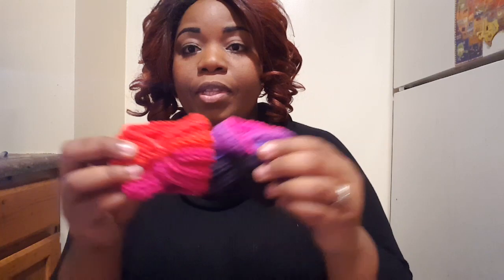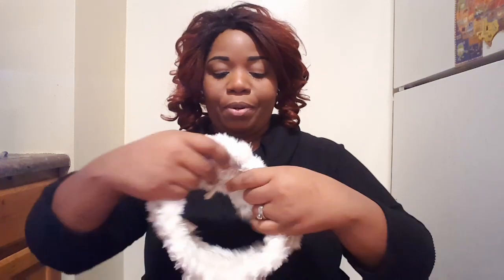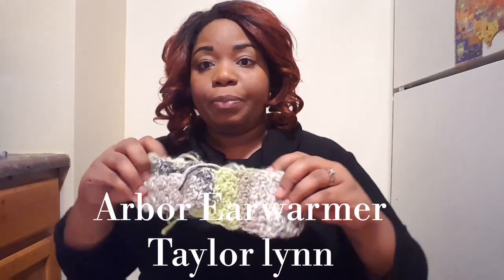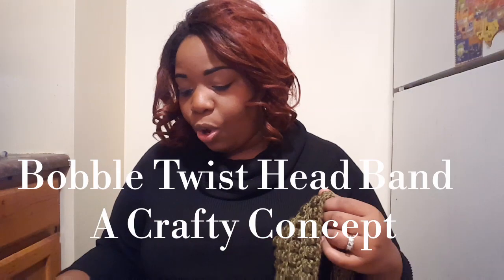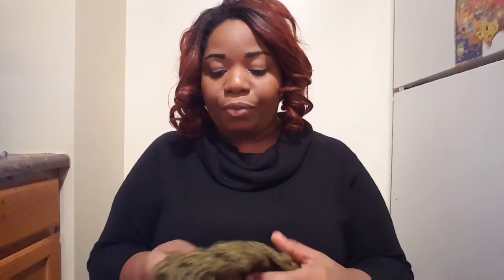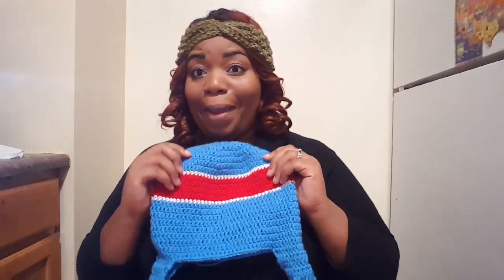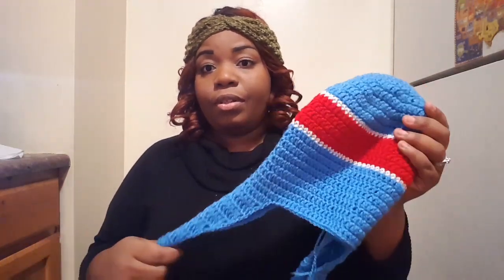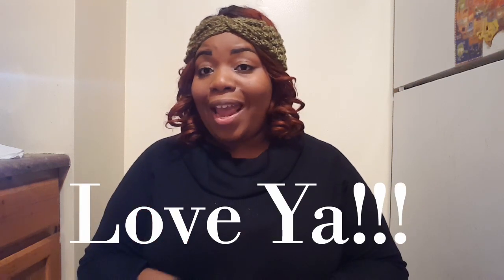From The Hook Friday #14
Join me as I share with you what I have made this week!!!

Intro Chris Brown ft Drake No Guidance